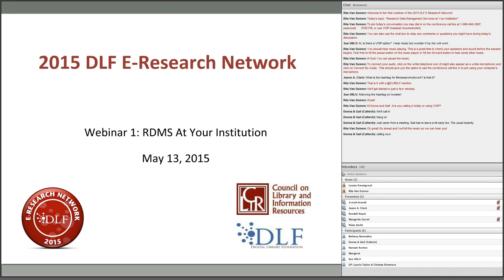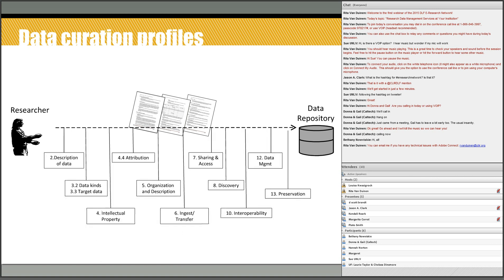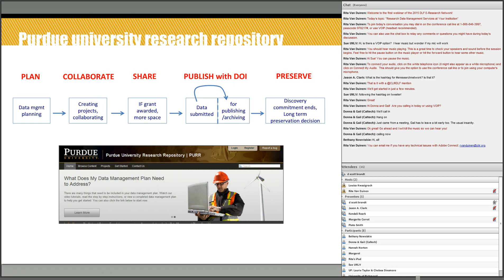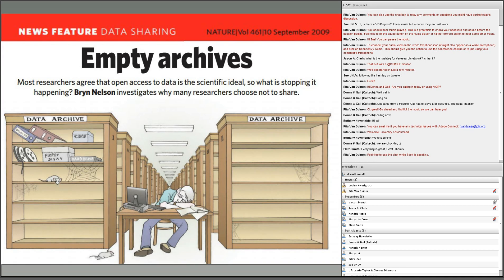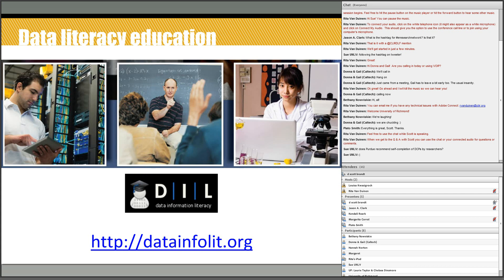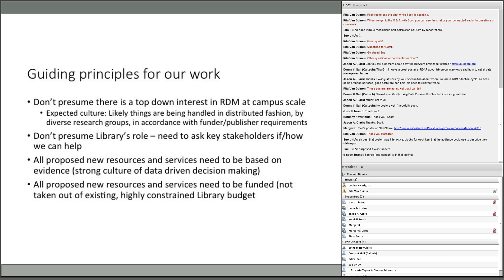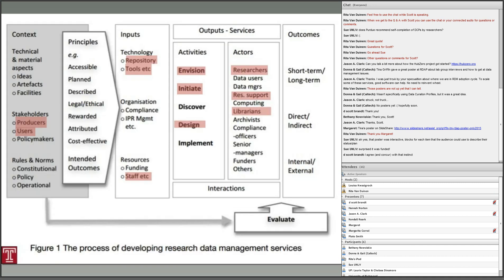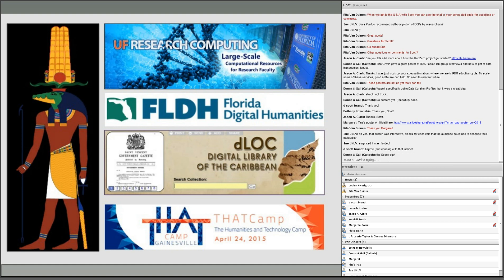eResearch Network Webinar1 20150513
Webinar 1: "Research Data Management Services at Your Library" with guest speaker D.Scott Brandt of Purdue. Also includes Network members self-selection on DMS at their institutions.